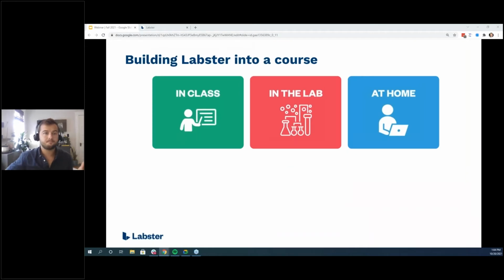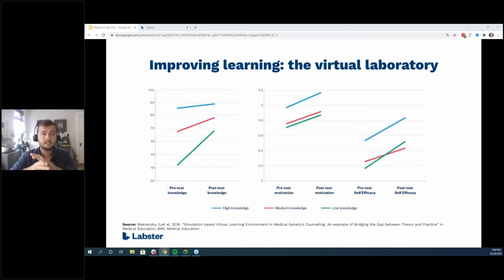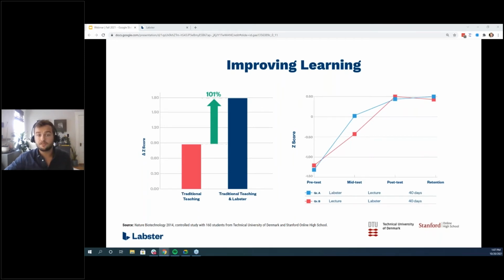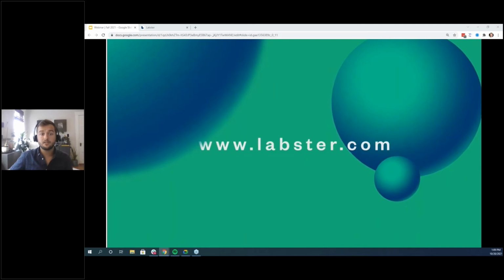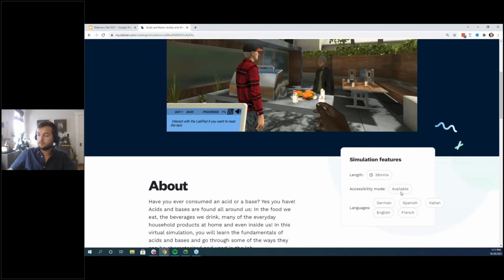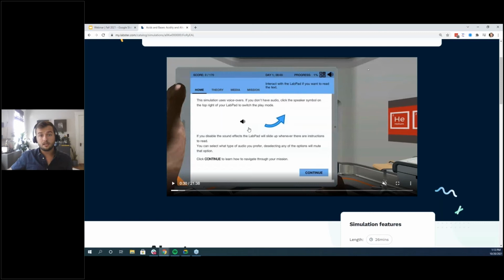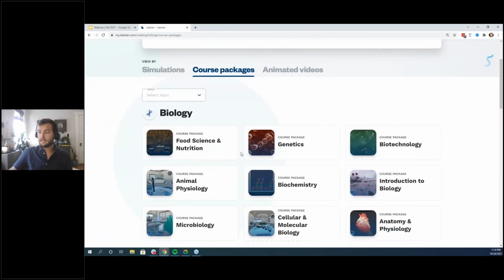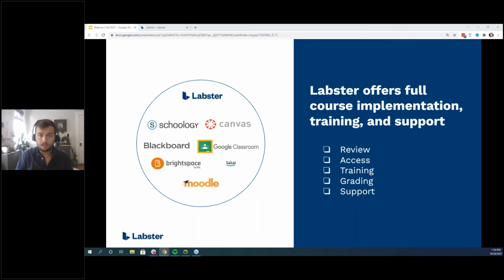Webinar: Introduction to Labster